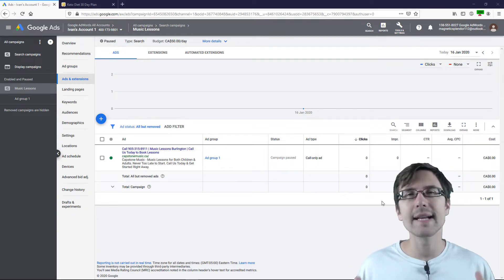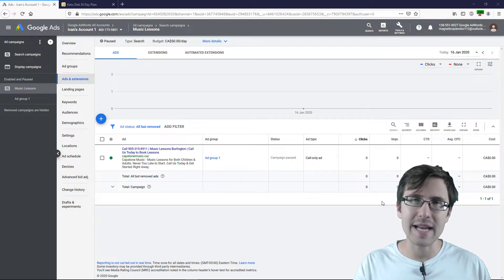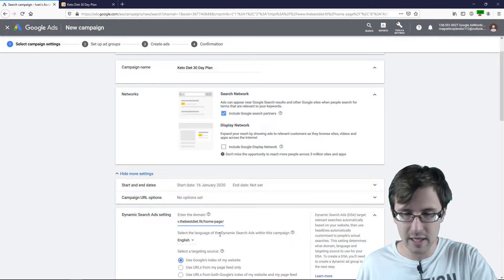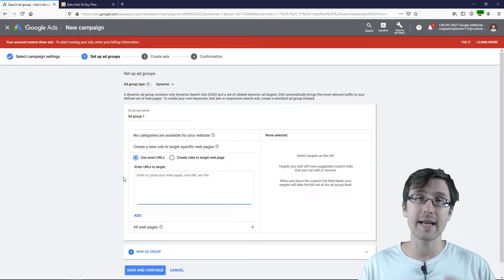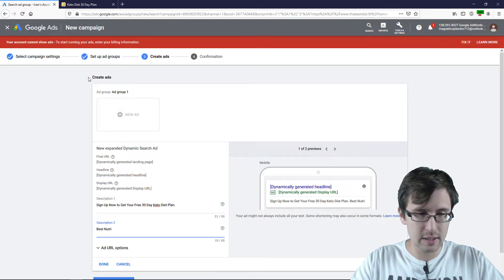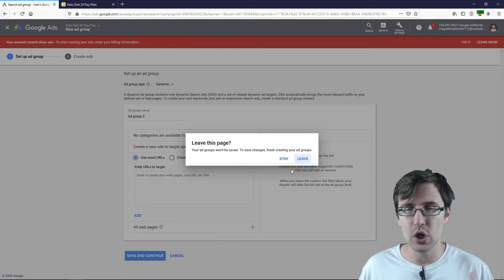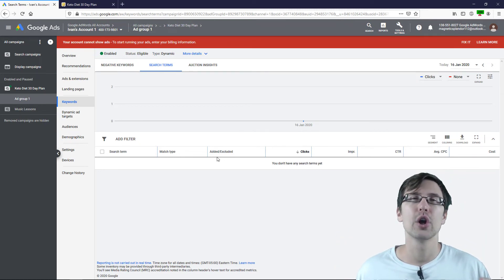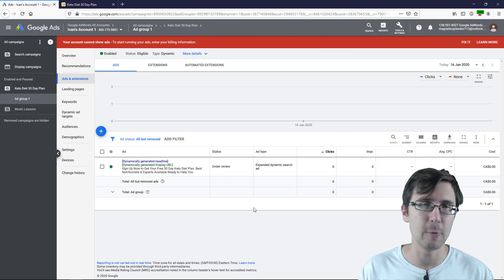Google Ads: How to Create Dynamic Search Ads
Hey all!

In this video, I show you how to create Google dynamic search ads.

This is an ad format that gives power to Google to decide what keywords, headlines, and website URL is most likely to convert in your case.

The only thing that you control with this ad format are the descriptions and the URL's that you feed to Google to decide which exact part of the website will be most likely to convert.

Before getting started, it's important to note that in order to create these dynamic search ads, you need to create a specific ad group that *allows* these dynamic search ads.

Meaning if you already have a regular campaign/ad group right now where you didn't enable dynamic search ads, you can't create these ads in that ad group - you need to create a whole new campaign and enable that feature.

This is where this video comes in as I'm going to teach you how to enable this feature and create these ads.

Starting off with our main Google dashboard, the first thing we have to do is create a new campaign.

You would go through all the same regular motions of filling in the campaign name, filling in budget and bid, selecting countries, and so on... but you would also have to click on the "show additional options" below the campaign name and then add your root URL to the dynamic search ads option. This will *enable* you to create dynamic search ad ad groups for this campaign.

Now when you fill in the remaining blanks and head to the next page, you will need to add the URL's that you want Google to have in their pool. So if you have a large website with a ton of different navigation menu items, you can add each part separately, or just add in your entire website URL and Google will scan each individual page.

Once you do that, you arrive at the ad creating part where you don't manually write out your URL and headline, but only the descriptions. You are leaving it up to Google to decide which headlines would convert best for you depending on the keywords and URL that they select.

But after you do that, you are done with your new dynamic search ad! If you want to create a new dynamic search ad with perhaps different descriptions, you can just click on "create new ad" at the ad group level, and you should be able to create a dynamic search ad from here now. However you will not be able to create a standard ad unless you activate the "standard" feature for the ad group.

To do that, just go to your campaign and create a new ad group, selecting "standard ad group" at the top from the dropdown. This will allow you to create regular search ads for that specific ad group now.

If you want to know what performed for you with the dynamic search ads, you would go into the keyword search term report and the landing page tab to see what landing page and search terms were the *winners*.

You can then include these winners into another ad that you manually create this time using the knowledge that you now obtained from these Google dynamic search ads.

That's it!